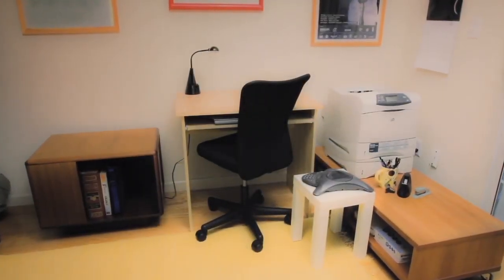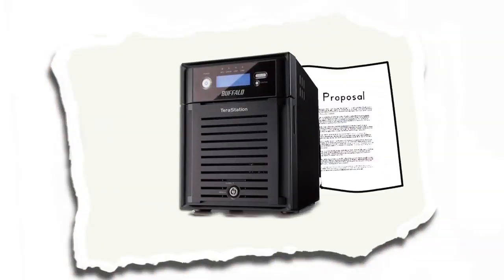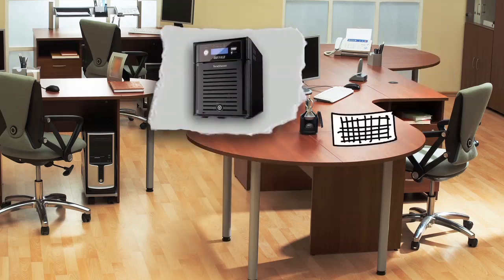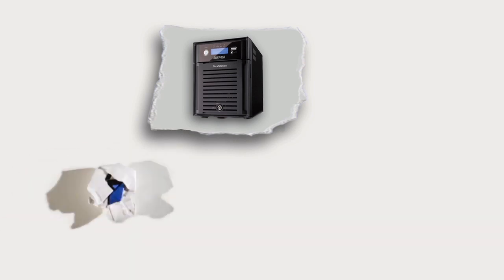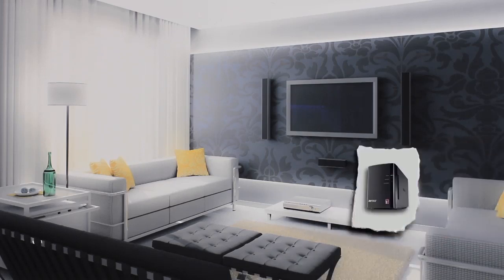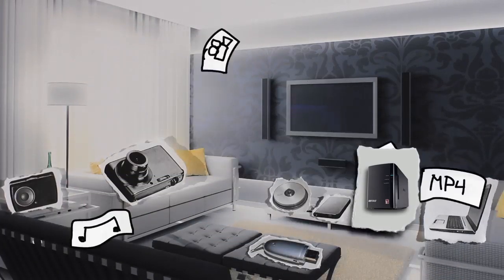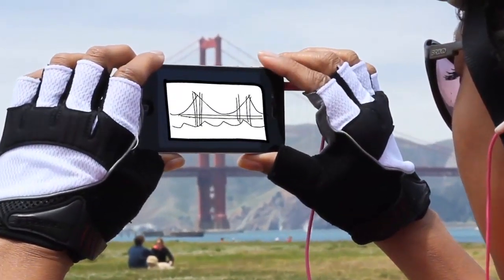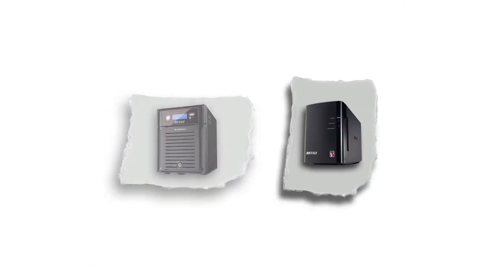Introduction to Network Attached Storage (NAS)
With network attached storage (NAS) you can easily store and back up all of your data, photos, video and music files across your entire home or business network in one secure, central location. With Buffalo NAS, you can even access your content while away from home or work for free, anytime and anywhere you have an internet connection.

Discover what network attached storage (NAS) can do for your digital life and how easy it is to set up!